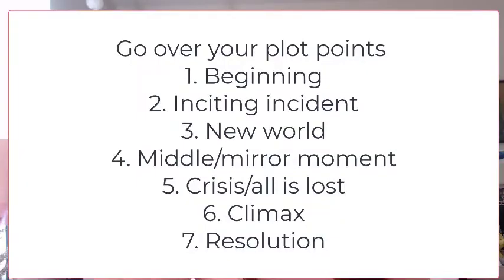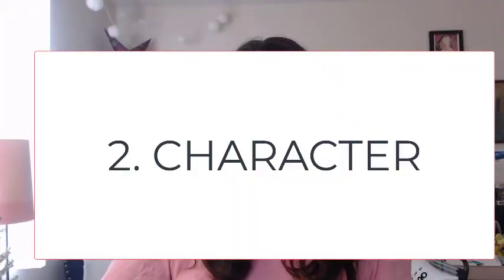How To Revise Your Novel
This week I'm talking about revising your novel!

Books & shows mentioned

THE FAULT IN OUR STARS by John Green
HARRY POTTER by J K Rowling
SEX & the CITY by Candace Bushnell
THE HOLIDAY  written, produced, and directed by Nancy Meyers
FRIENDS  created by David Crane and Marta Kauffman
Season 3 Ep 2 THE ONE WHEN NO ONE IS READY writers David Crane, Marta Kauffman, Wil Calhoun directed by
Gail Mancuso

CRAFT BOOKS
Write From The Middle by James Scott Bell
Wired For Story & Story Genius by Lisa Cron

GET MY SPECIAL manuscript evaluation for NaNoWriMo Winners (female writers only and this is limited)